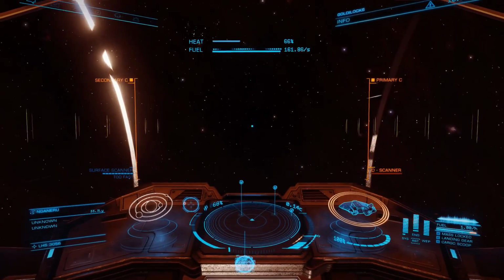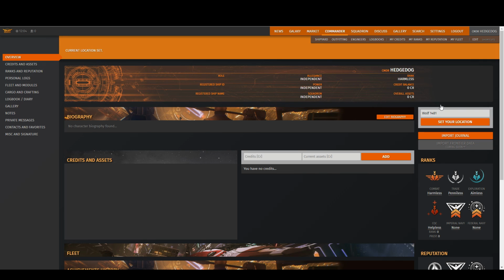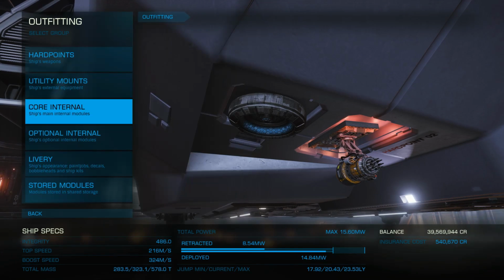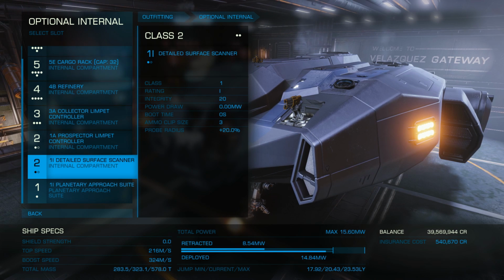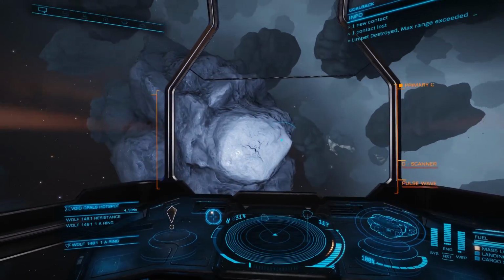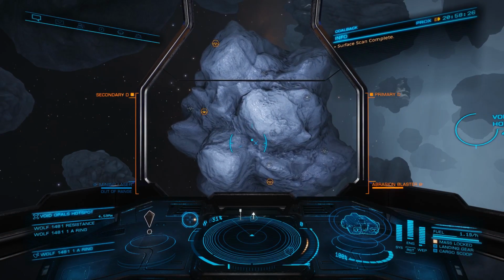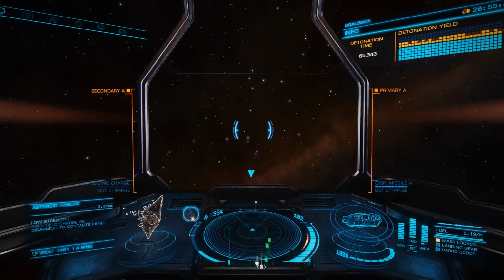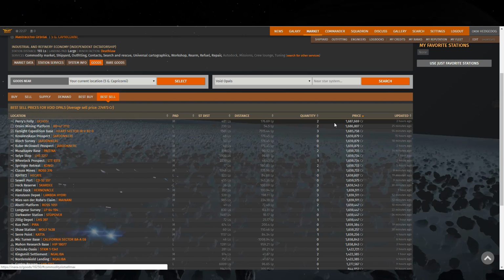The Complete Beginner's Guide to Mining - Elite: Dangerous 3.3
Do you want to make 40-100 million credits an hour?
Whether you're broke or just looking to experience the new mining mechanics in Elite: Dangerous' new 3.3 update, this guide is for you. Fully detailed with everything you need to know from new weapons (and how to actually use them) to blowing up asteroids and finding extremely valuable minerals in them!